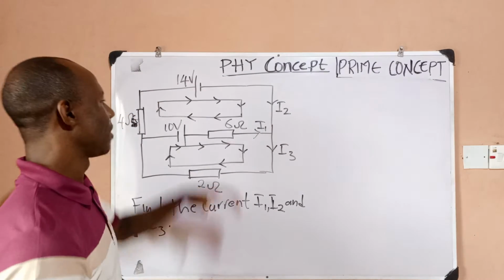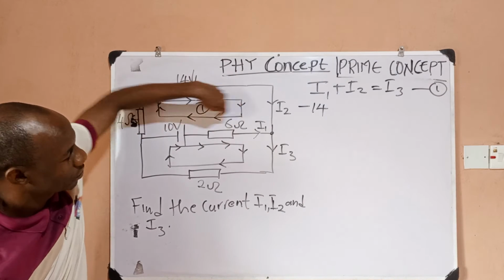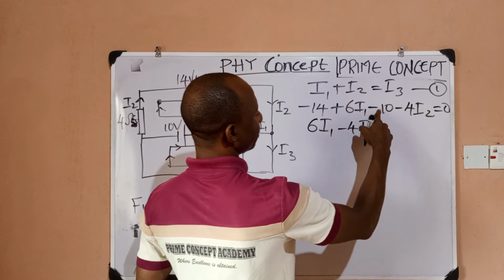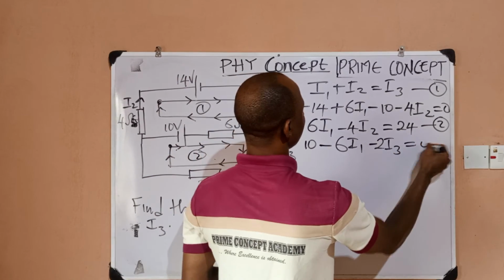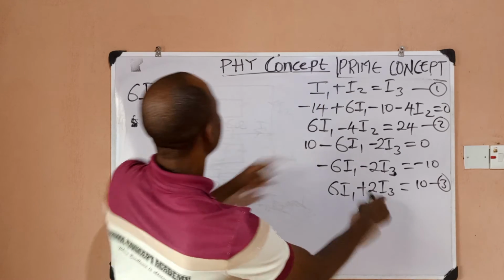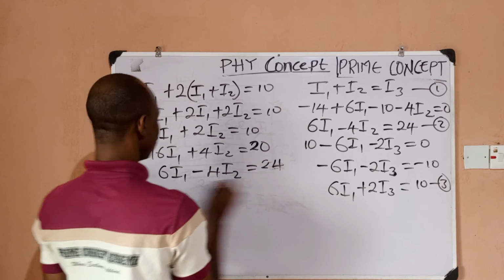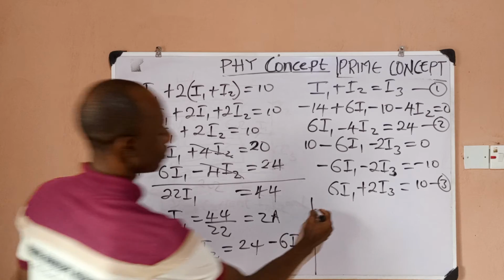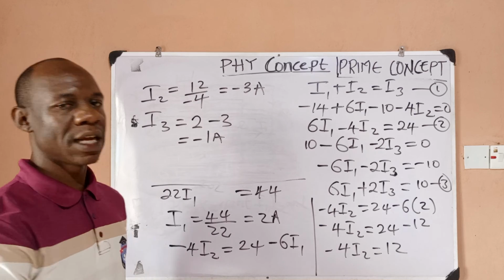Kirchhoff's circuit law problem2